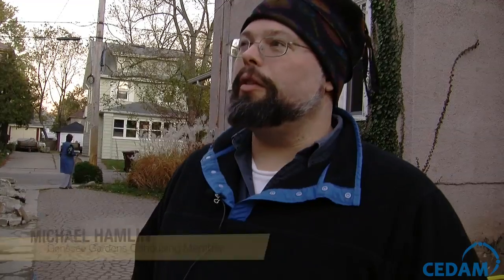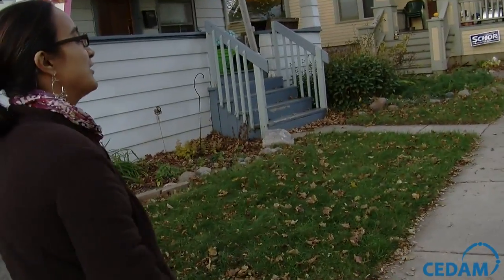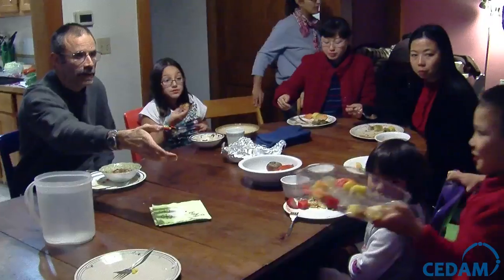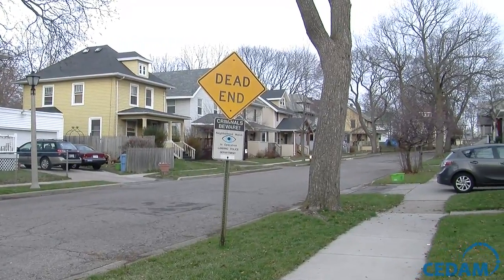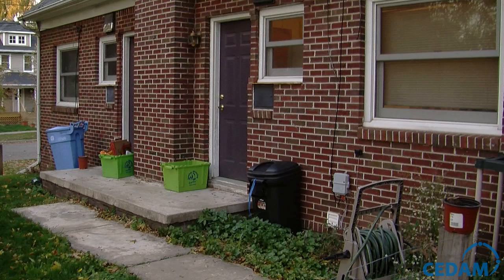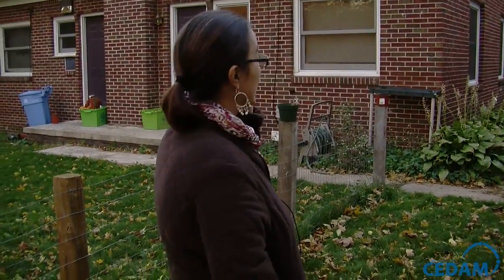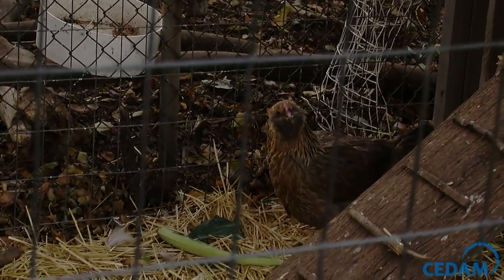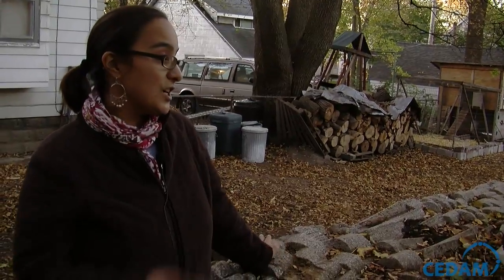Genesee Gardens Cohousing - Bright Side 10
Take a tour of a retrofit cohousing community in Lansing! At the end of a dead end street, this group of cohousers shares one community house and a community garden that was once a jumble of fences and paved lots behind four houses.

Introduced by episode host Scott Woosley.

"A Place to Call Home" is the 10th episode of The Bright Side.